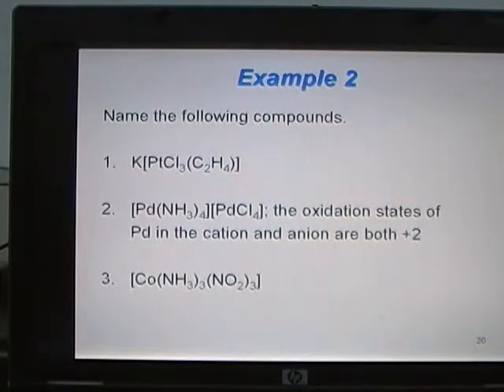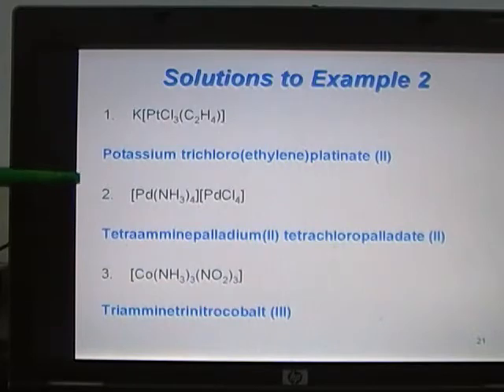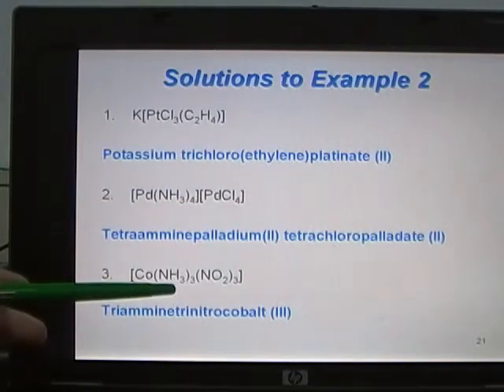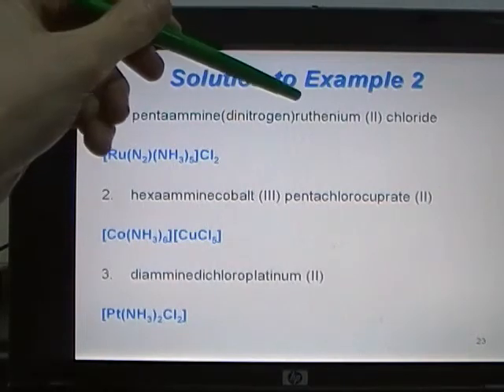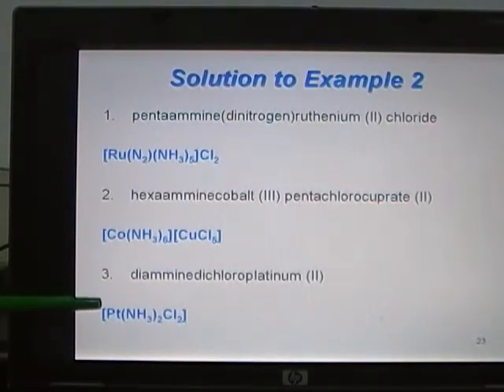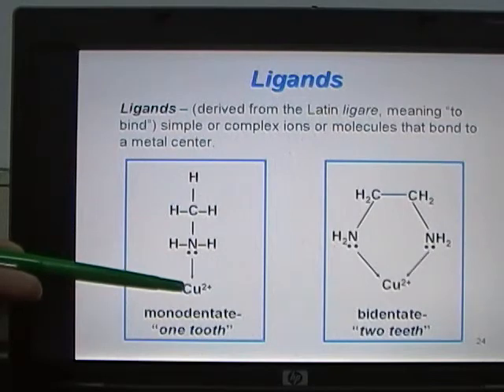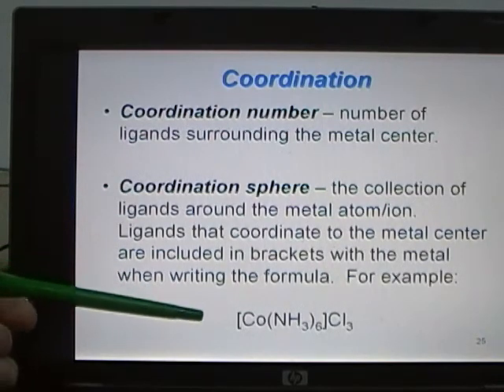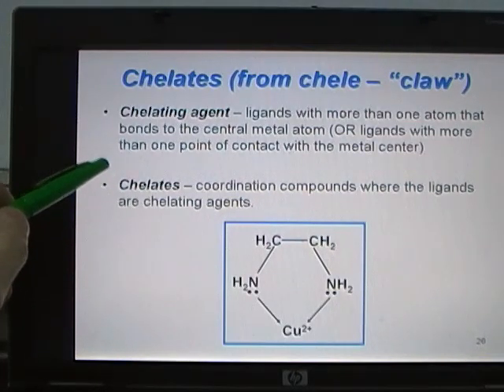CHTHU-lecture5part3-SP2010.MP4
CH @ Tunghai University - Lecture 5 - Coordination Chemistry - Nomenclature